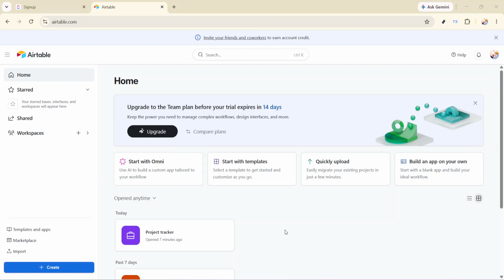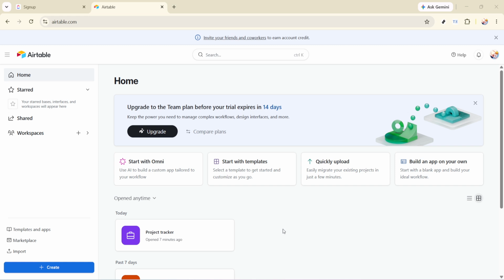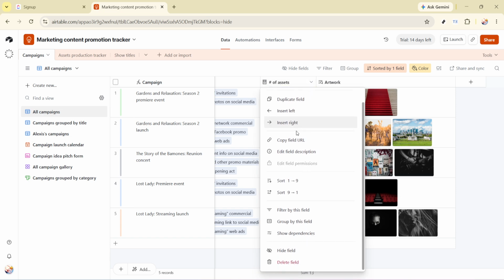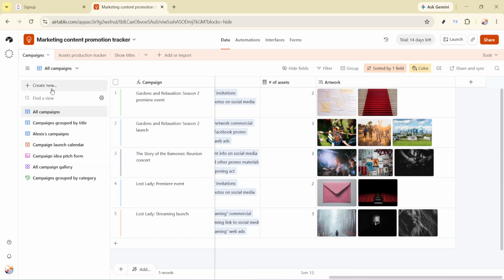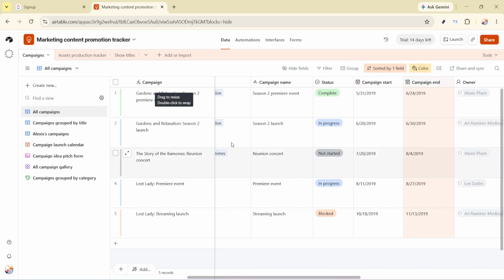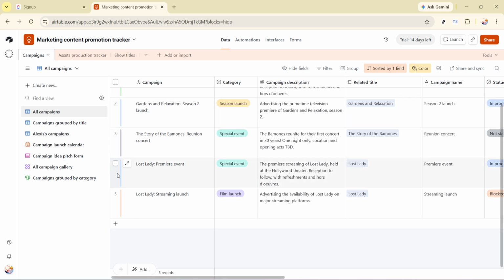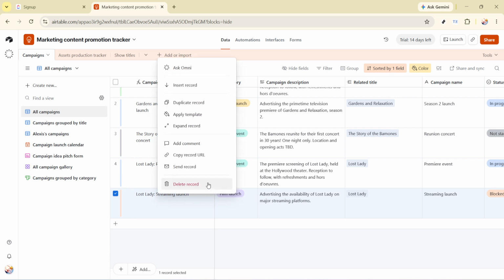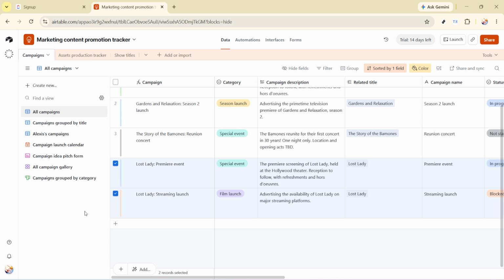How to Delete Records in Airtable (2026 Method)